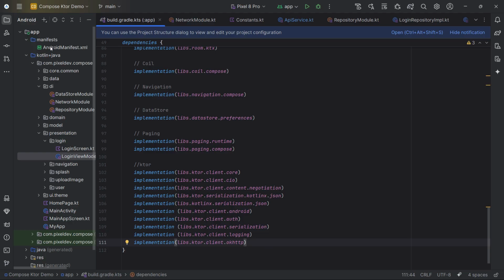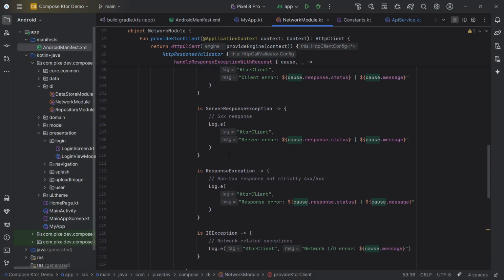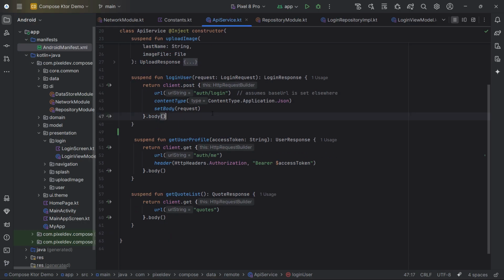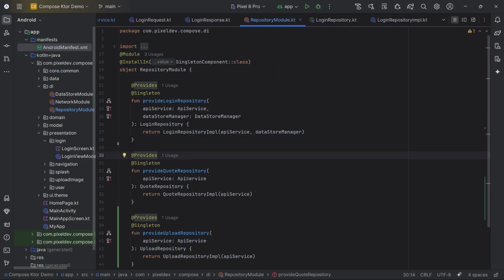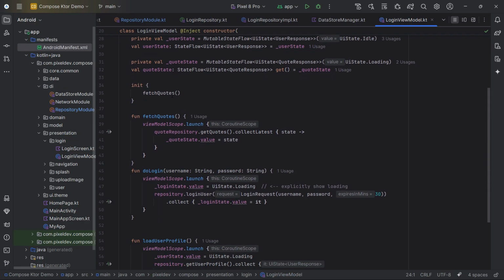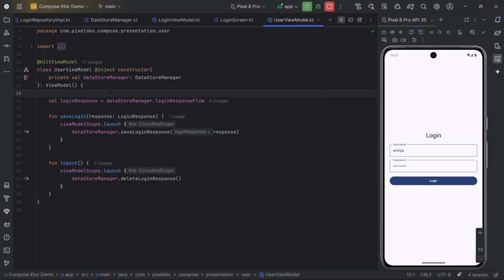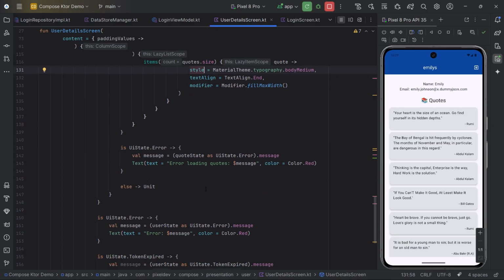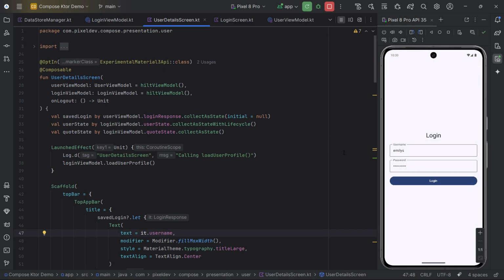Ktor with Jetpack Compose | Compose Multiplatform | Kotlin Multiplatform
In this comprehensive tutorial, we dive deep into Ktor with Jetpack Compose for building modern cross-platform apps using Kotlin Multiplatform (KMP). Learn how to leverage the power of Ktor to handle backend API calls and Jetpack Compose to create stunning UIs for both Android and desktop platforms.

We’ll cover:
- What is Kotlin Multiplatform and how it streamlines cross-platform development.
- How to set up Jetpack Compose with Kotlin Multiplatform for building UI components.
- Integrating Ktor for networking in Jetpack Compose apps, including making API requests.
- Best practices for building seamless mobile and desktop applications using Compose Multiplatform.
- Tips for efficient code sharing between Android, iOS, and desktop with Kotlin.

🔥 Key Takeaways:

- Setting up Jetpack Compose for Android & desktop.
- Ktor-based networking solutions for cross-platform apps.
- Building fully functional apps with Compose Multiplatform.
- Harnessing the full potential of Kotlin Multiplatform for multi-platform development.

🚀 Whether you're an experienced Kotlin developer or just starting, this tutorial will help you understand how to create modern, high-performance, and beautiful cross-platform applications using Kotlin, Ktor, and Jetpack Compose.